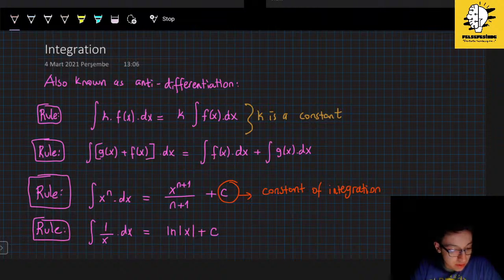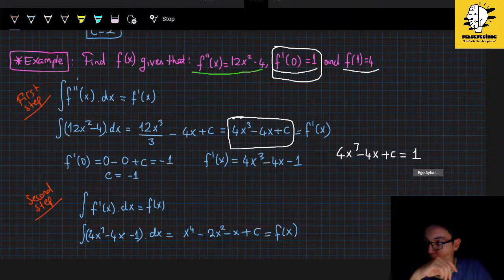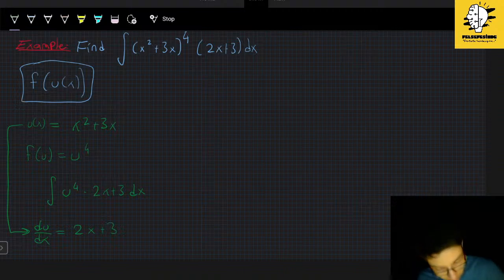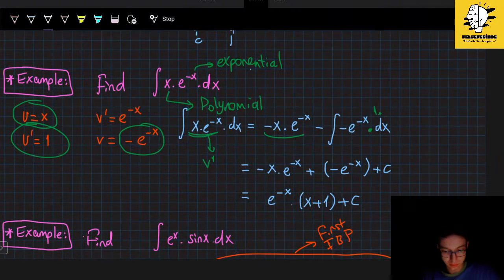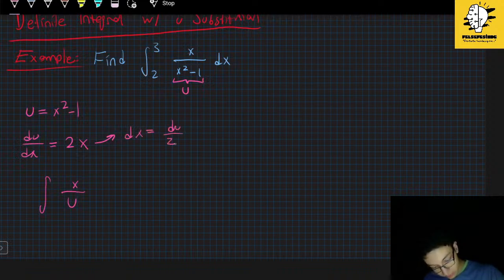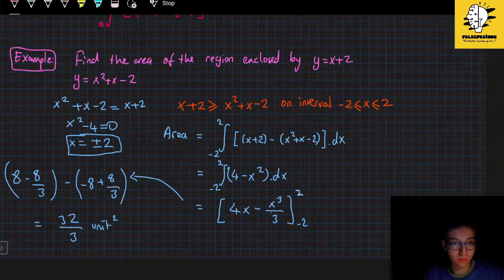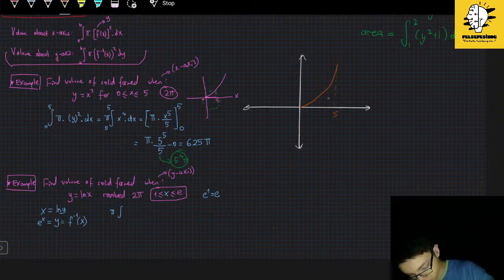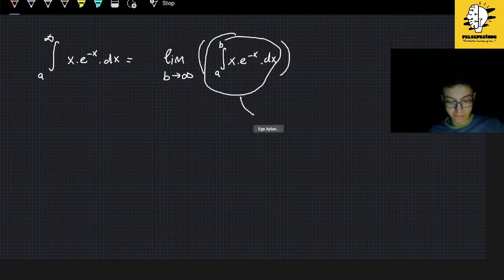IBDP Mathematics AA Calculus #3 (Integration) Live Video